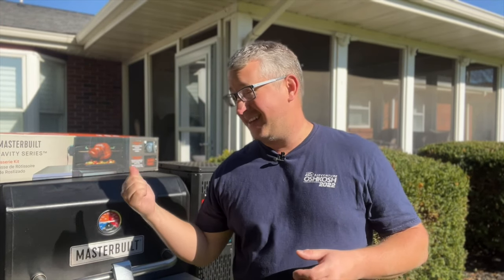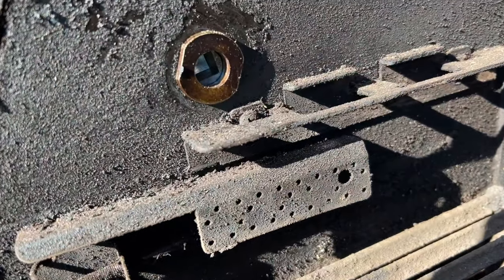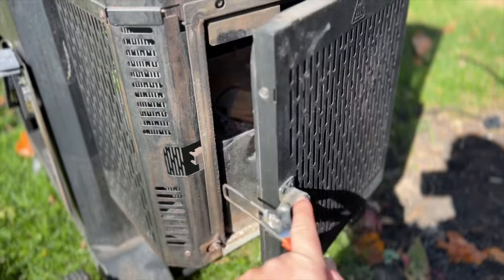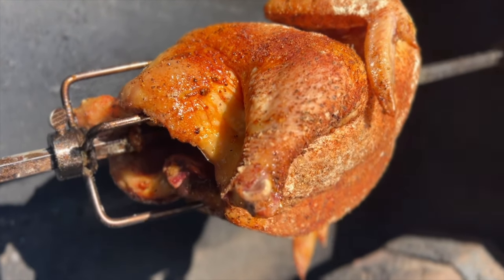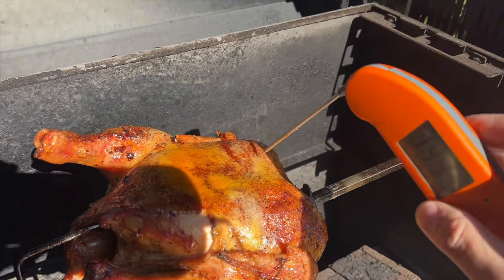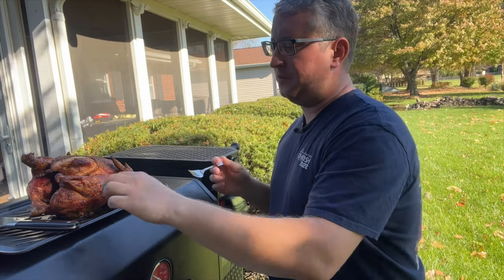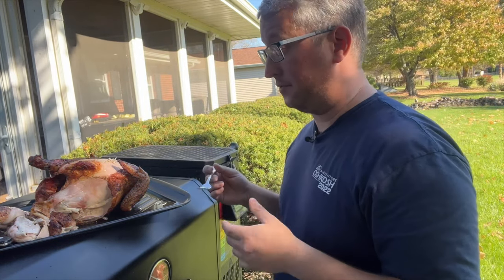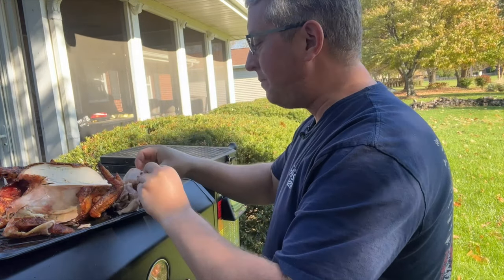Masterbuilt Gravity Series Rotisserie Review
🔥 Welcome to Smoking Meats BBQ! 🔥

In today's sizzling episode, we're diving deep into the Masterbuilt Gravity Series Rotisserie Kit. If you've ever wondered if the upgrade is worth the money for your Masterbuilt Gravity Series560, 800 or 1050, this is the review for you!

Overall, I'd give this system a 7/10. While it works very well, I think it does add a little extra complexity to your grill system and while It seems like it will work for years to come, only time will tell. However, if you are looking for something new to try and you're in to grill gadgets like I am, this system can be a lot of fun. Not to mention, that chicken was SO GOOD.

👉 What's Cooking: I'll take you through the steps of smoking a whole chicken to perfection. Get ready for mouth-watering, juicy results that'll have your taste buds dancing!

🎥 Modifications Mentioned: While I did this modification before I had an issue, you may very well not need this info. But I'm always better safe than sorry. You may find these useful later on!

Masterbuilt Gravity Series Rotisserie Kit:

Masterbuilt Fire Starters:

Solar Powered USB Brick:

5V-12V Cable:

Emergency JST Connectors:

BBQ Gloves:

Masterbuilt FireStarters:

Temperature Probes:

Lowes Link for expanded sheet metal:

Really nice expansion grill grate for cheap:

Other good items to have:

Great Brisket Knife:

Paring knife for trimming fat:

Beer Can Chicken holder:

Masterbuilt Gravity Series Cover:

💬 Let's Chat: Got questions or want to share your smoking tips?

Happy Smoking! 🌟
- Steve Petrotto